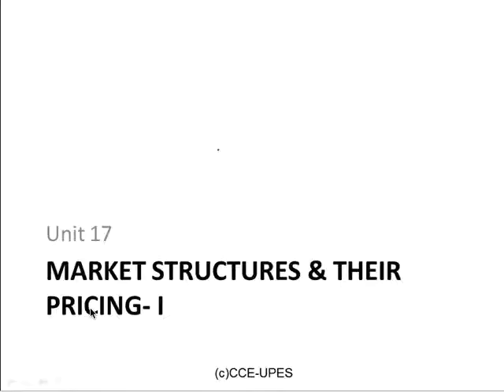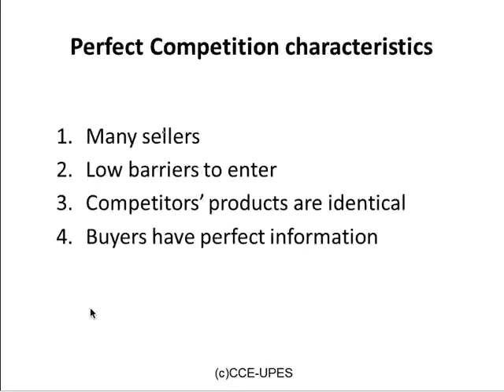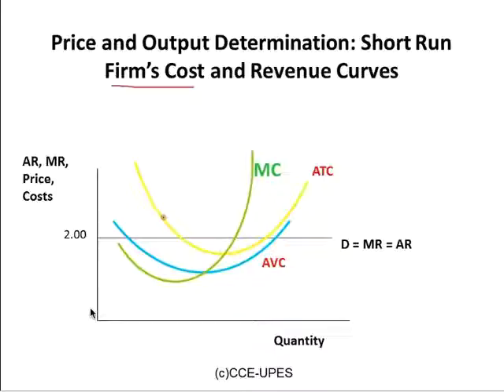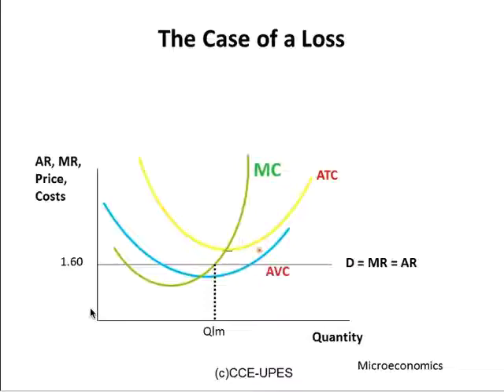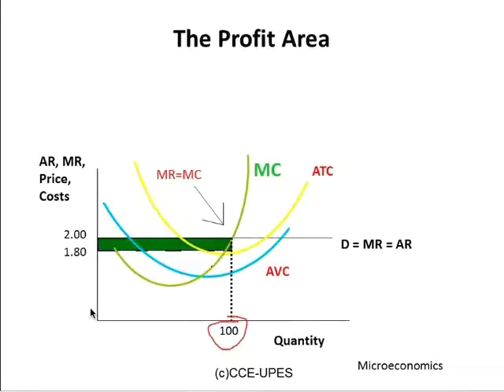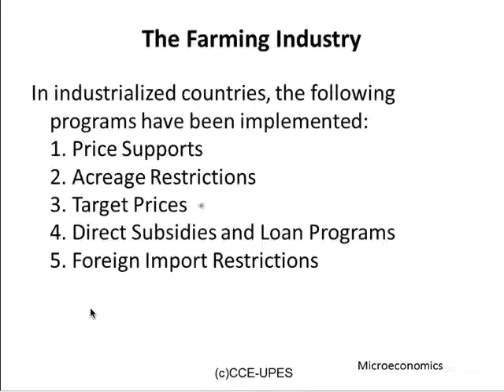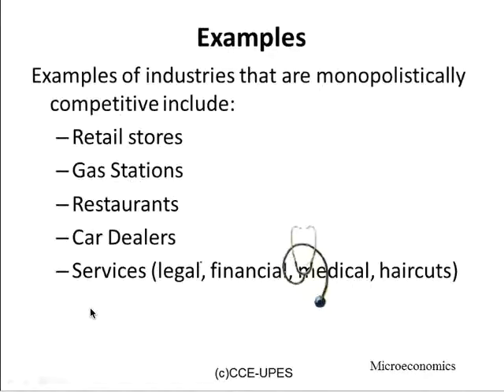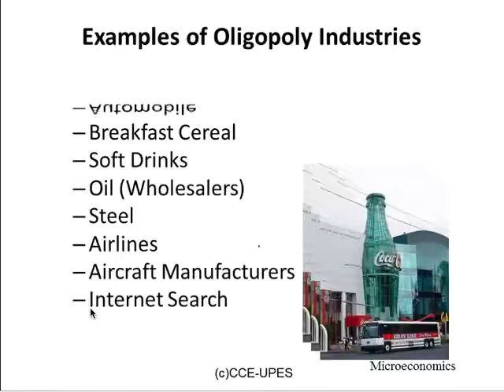unit 17 eco sem 1market structure and their pricing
brief knowledge about structure and their pricing